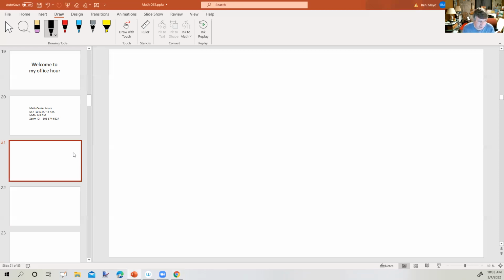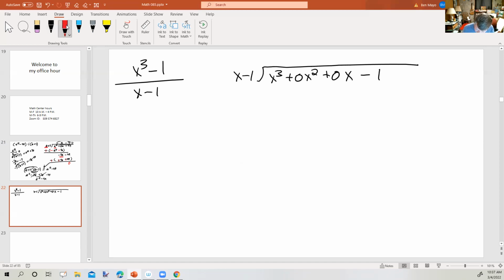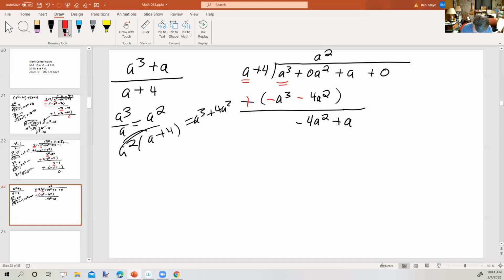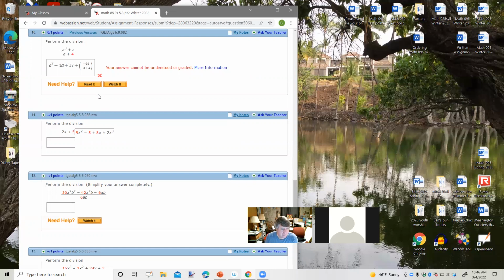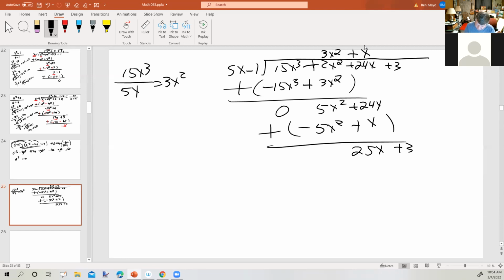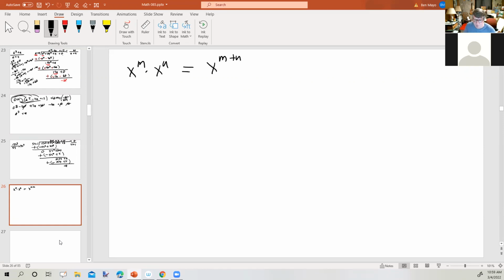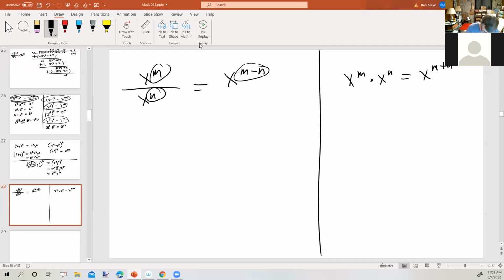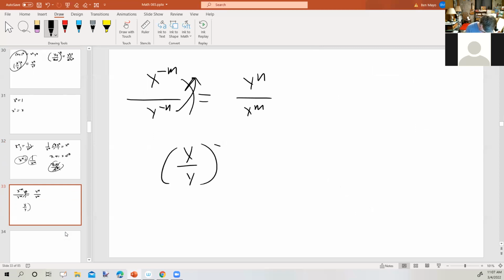Math 085 Winter 2022 Review for the Chapter 5 Test